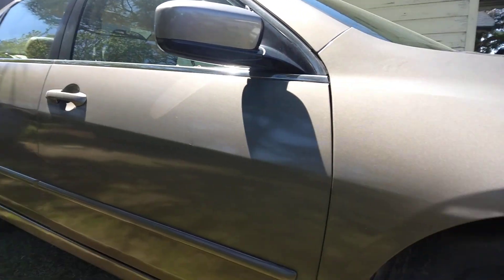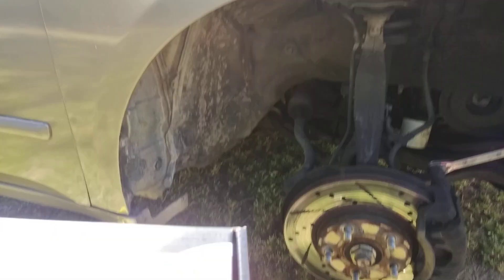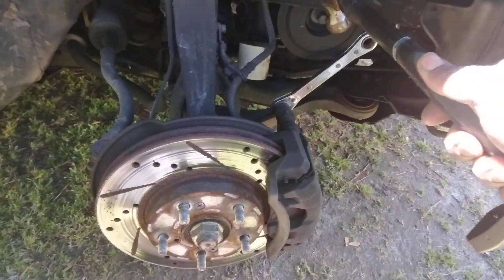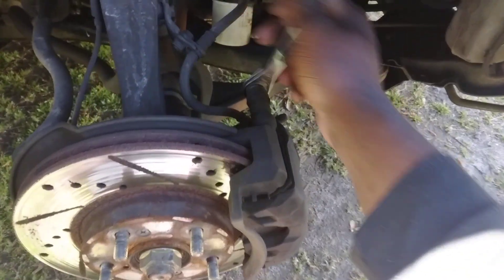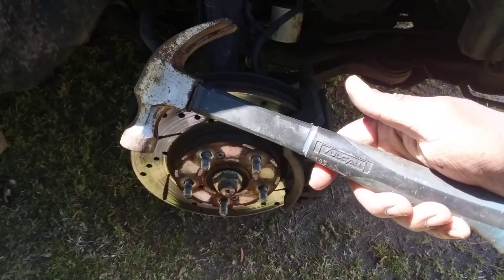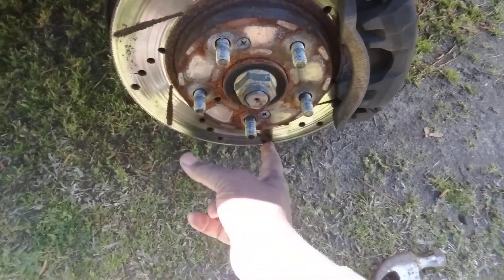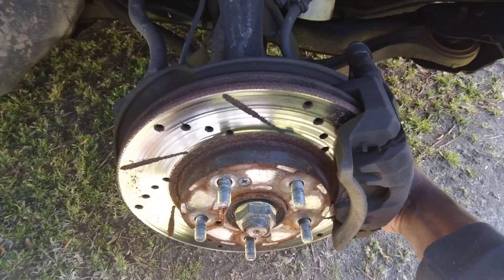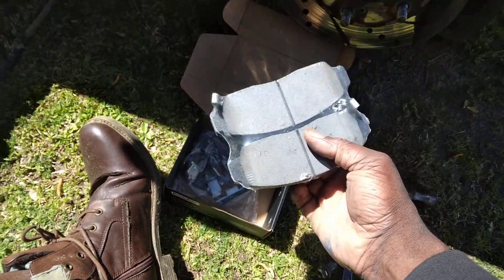how to replace 2007 thur 2018 honda accord brake pads & bolt removal